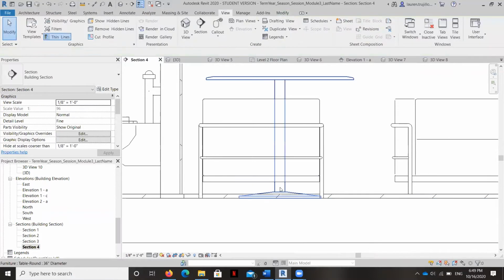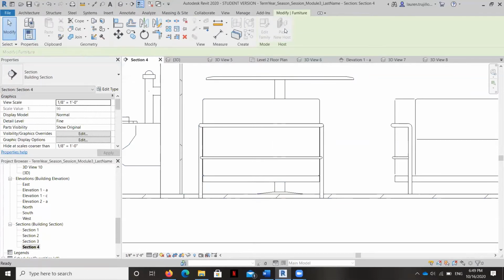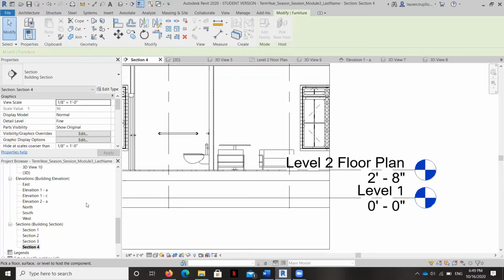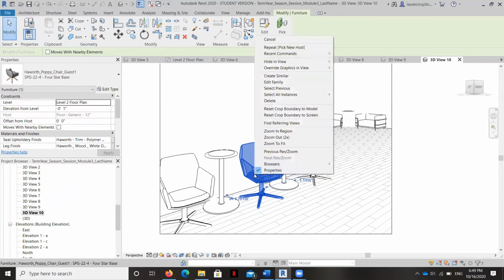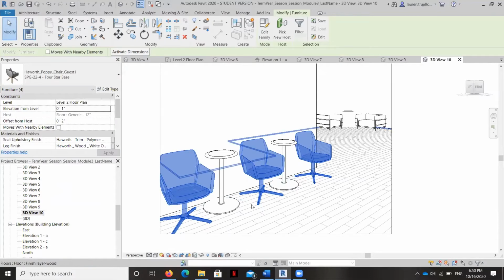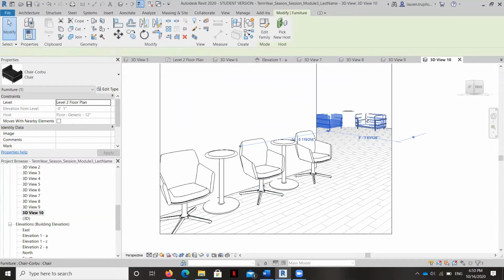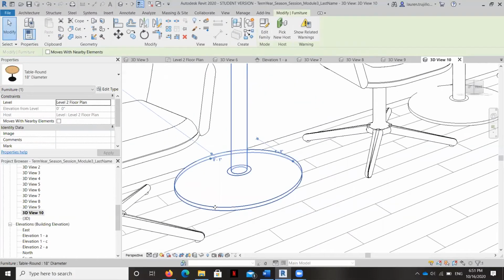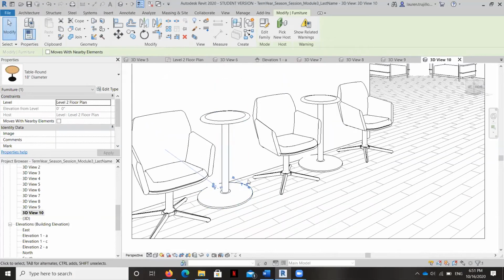Video 3-9: Making Adjustments After Applying Finishes